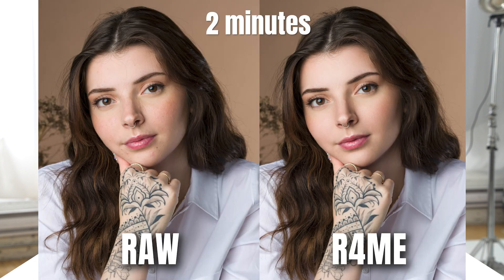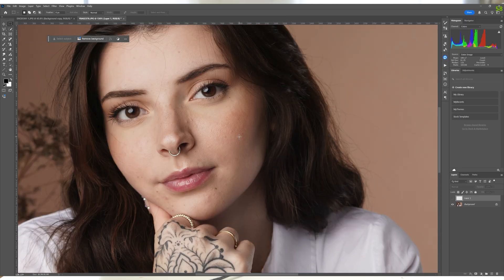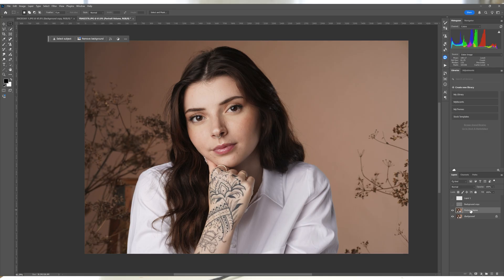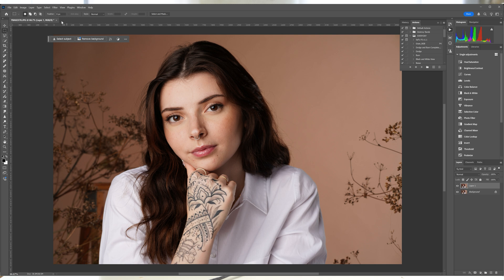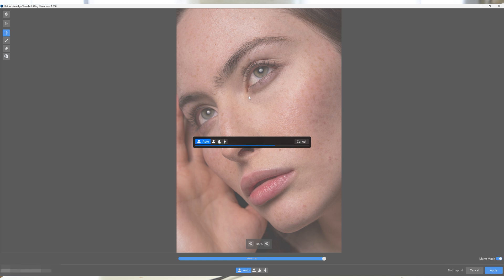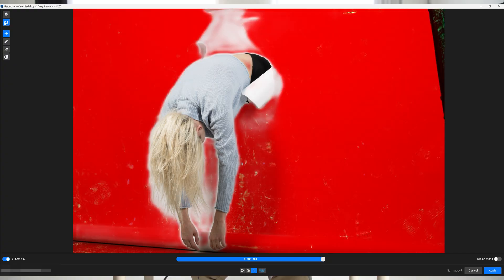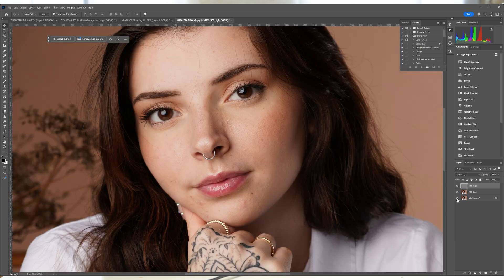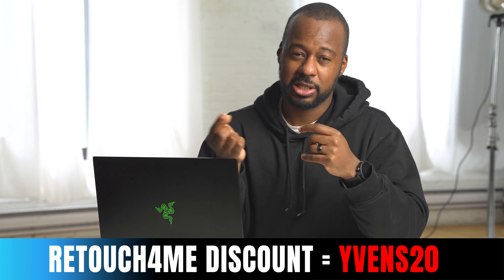ALL 13 Retouch4Me AI Plugins Demonstrated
Wondering how the entire range of 13 @retouch4me  tools works? Well, this video is for you! I broke up each section so you can go directly to the one you are curious about.

Discounts
Save 20% or more on Retouch4Me plugins :

YVENS20

+ Skip to a Retouch4Me Plugin +

00:00 How Retouch4Me works
01:00 My General Recommendations on R4Me
02:25 Retouch4ME Heal
03:15 Retouch4ME Dodge & Burn
04:21 Retouch4ME Portrait Volumes
05:06 Retouch4ME Skin Tones
06:16 Retouch4ME Skin Mask
07:45 Retouch4ME Eye Bundle
07:52 Retouch4ME Eye Brilliance
08:30 Retouch4ME Eye Vessels
09:11 Retouch4ME White Teeth
10:00 Retouch4ME Mattifier
10:38 Retouch4ME Clean Backdrop
11:32 Retouch4ME Fabric
12:05 Retouch4ME FREE Frequency Separation
14:34 Retouch4ME FREE Photoshop Panel

📲 Social 📲
📱YvensB on Youtube:  @YvensBPhoto

Models:
Rosie Mongeau
Chloe Beland
Tiffany Frost
Ghassideh N.